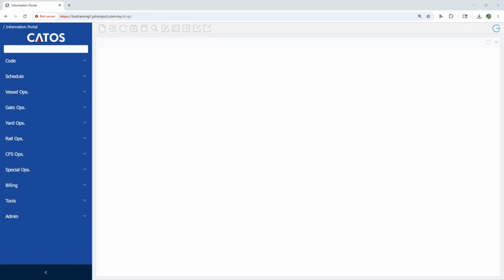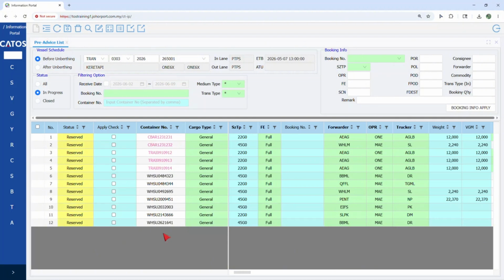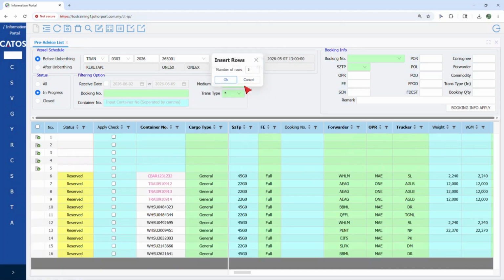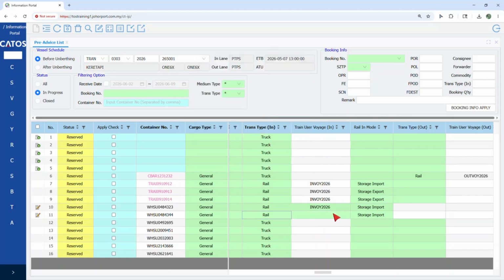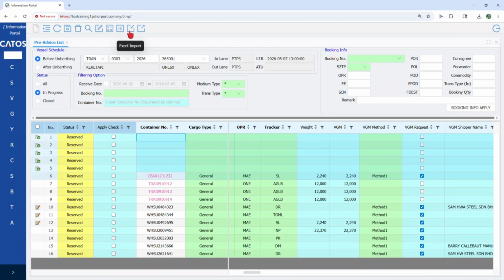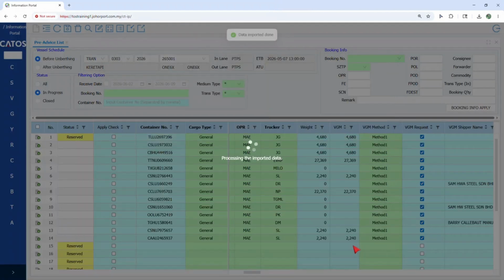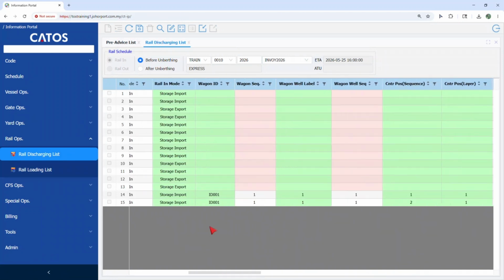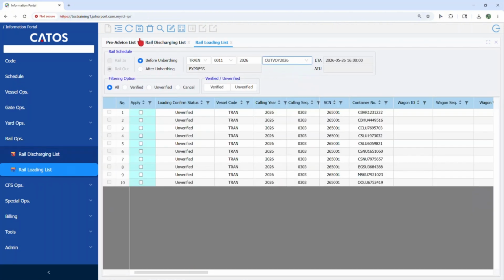SHA - RAIL INFORMATION